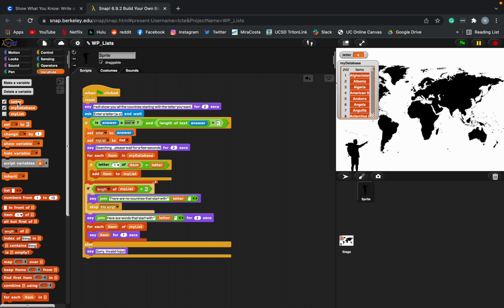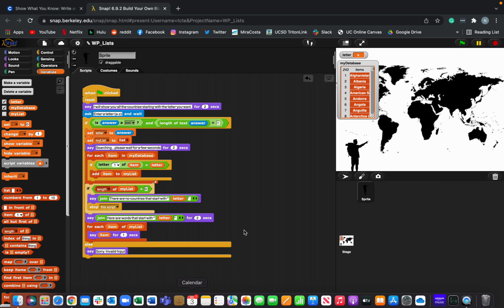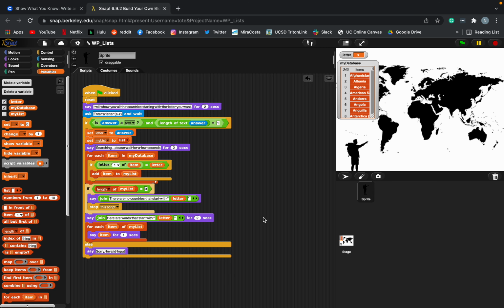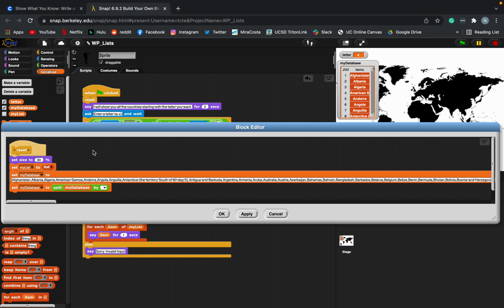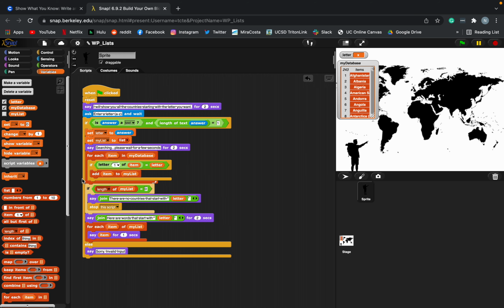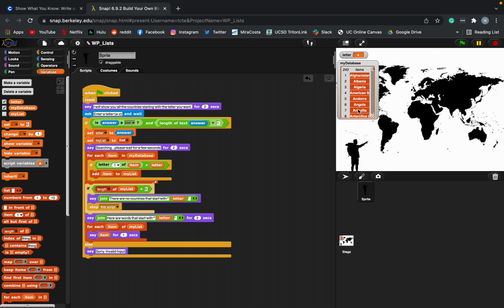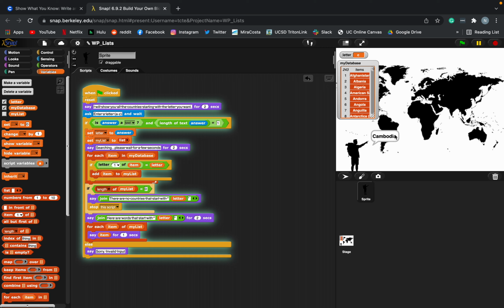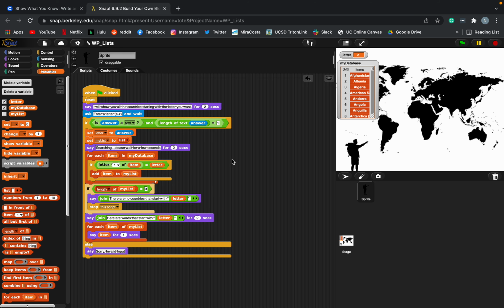Snap Lists Walkthrough